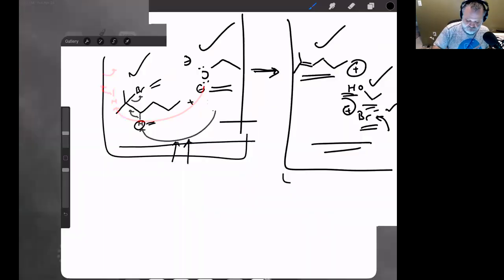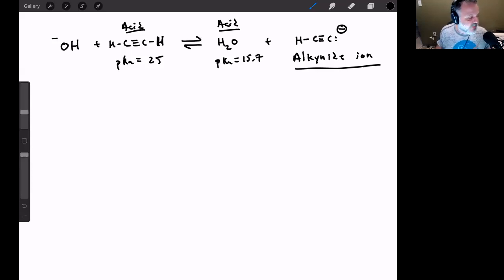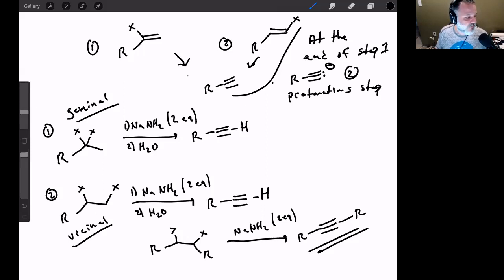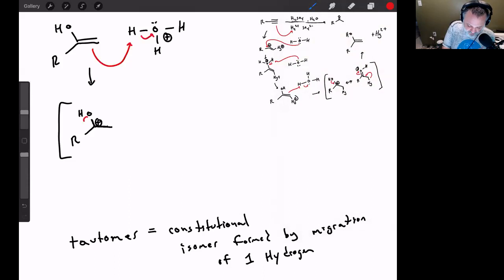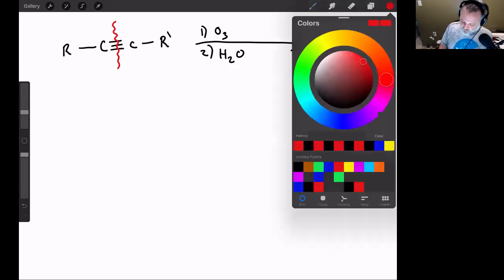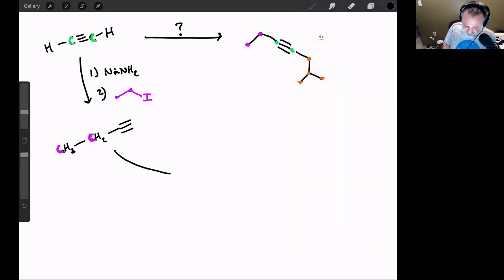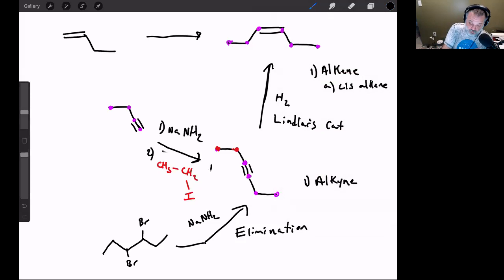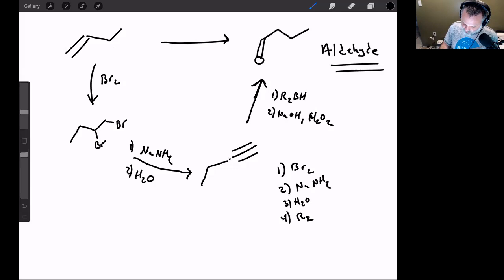Addition Reactions of Alkynes, Carbon-Carbon Bond Forming with Alkynindes, and Synthesis Strategies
This video reviews all  the addition reactions of alkynes including the carbon-carbon bond forming reaction using Sn2 with alkyninde ions.  A review of synthesis strategies using alkene and alkyne chemistry is discussed.